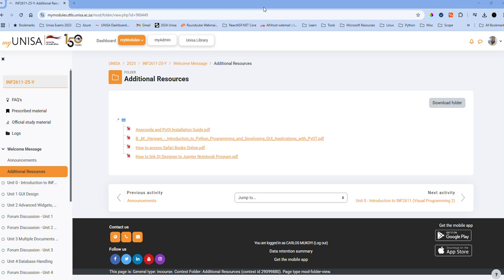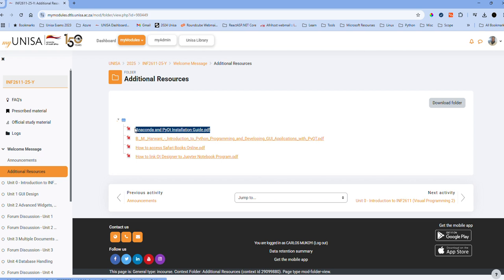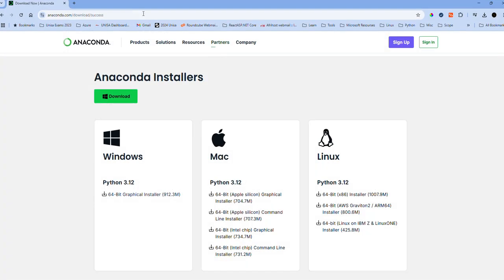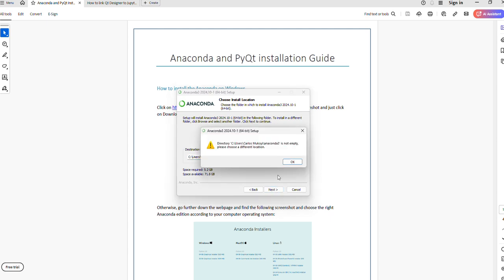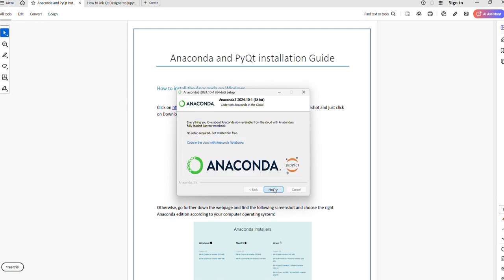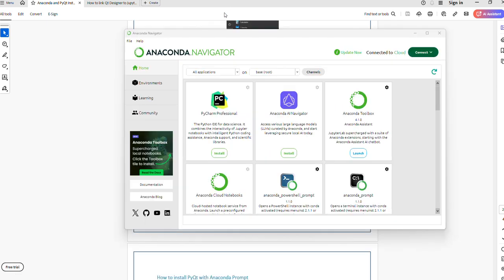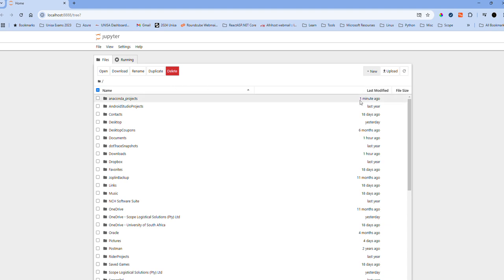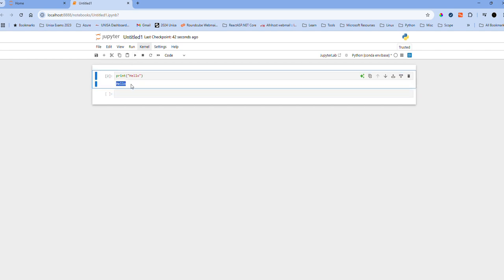Unisa INF2611- Anaconda and PyQt installation Part 1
INF2611 Visual Programming II